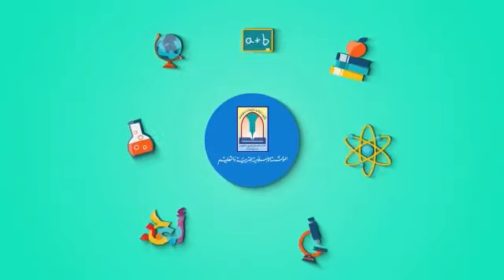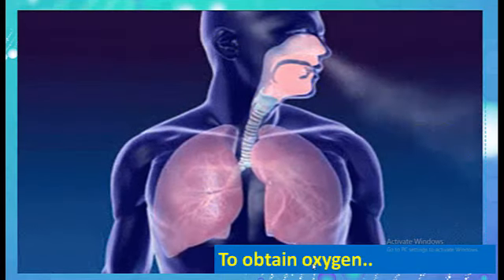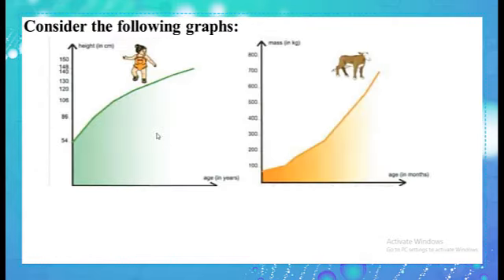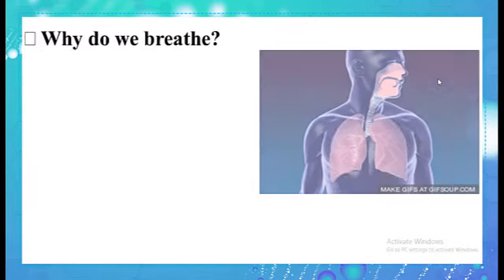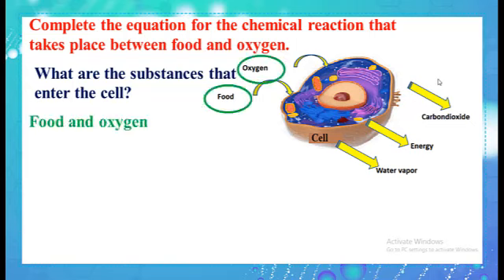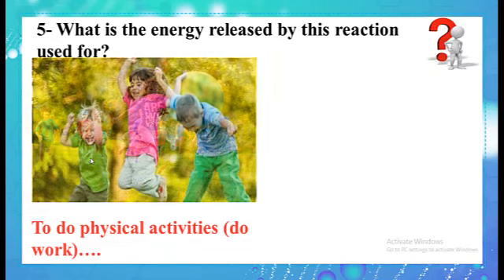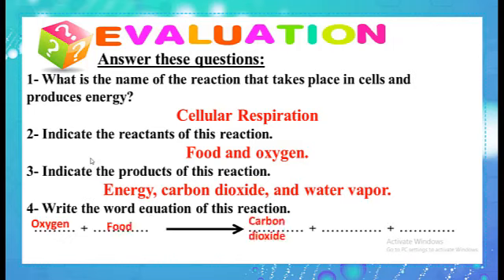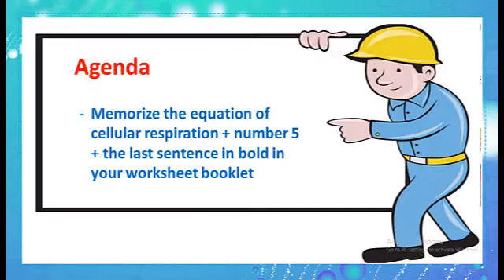G7 En Bio Respiration and Nutrition 2020 2021